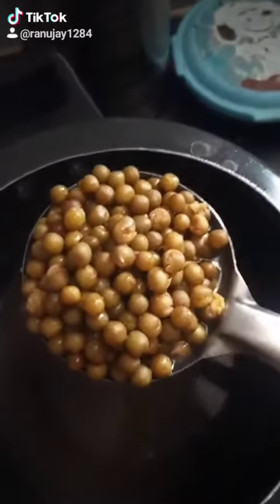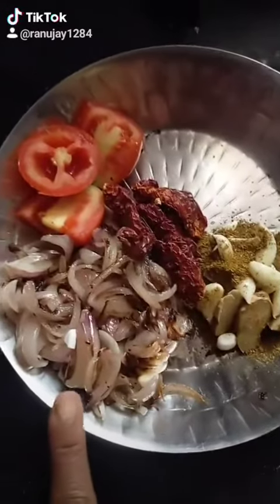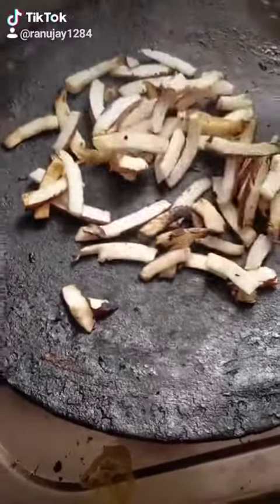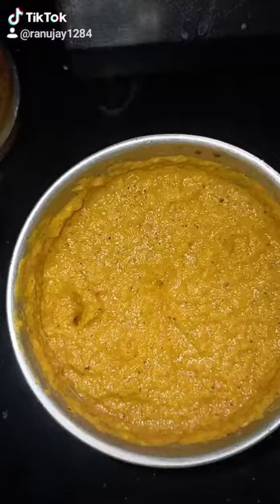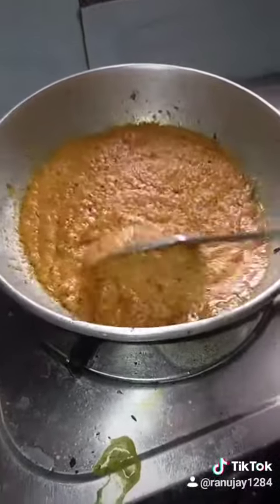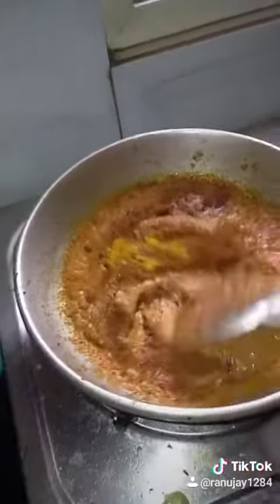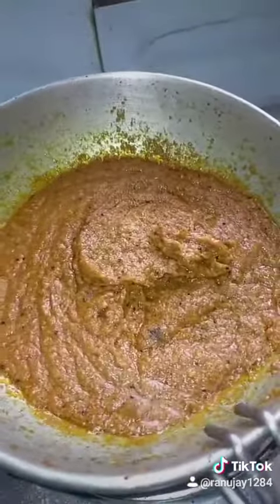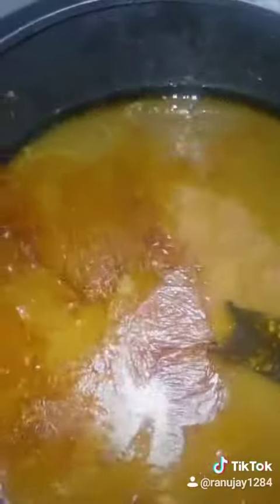वाटण्याचा रस्सा भाजी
अगदी सोपी भाजी नक्की करा